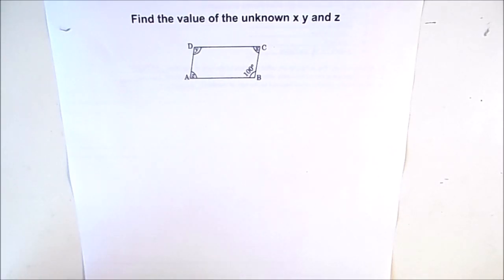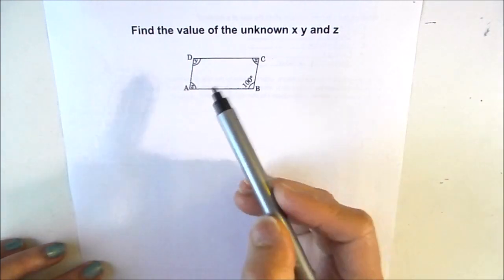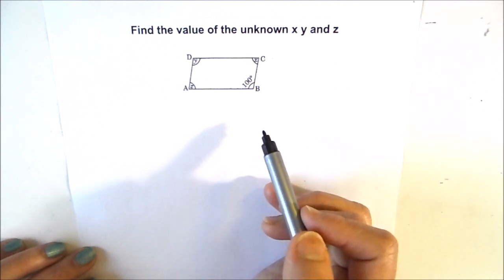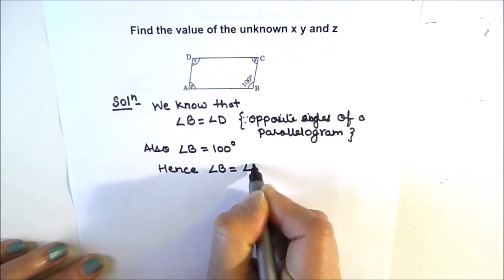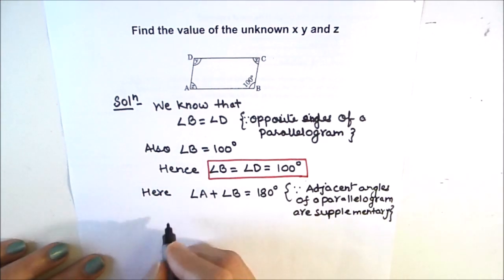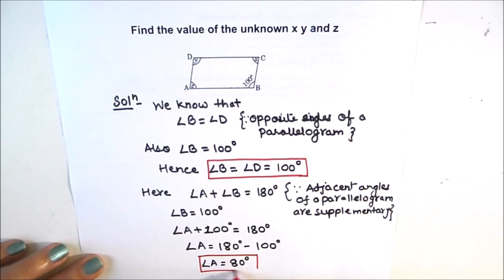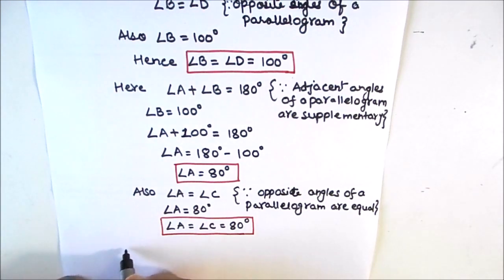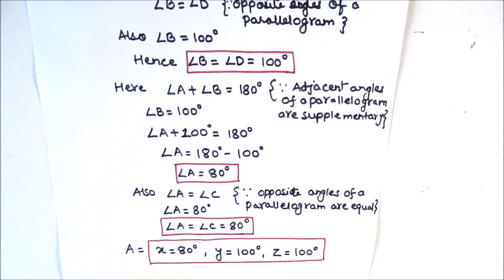How to Find the Unknown Angles of a Parallelogram / Find the angle in a Parallelogram / class 8 math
This is a step by step video tutorial on How to Find the Value of the unknown Angles of a Parallelogram / Finding the missing angle in a Parallelogram / Class 8th math exercise 3.3 Q2